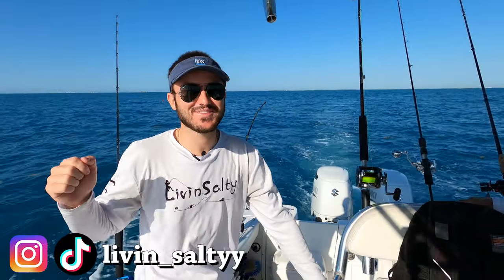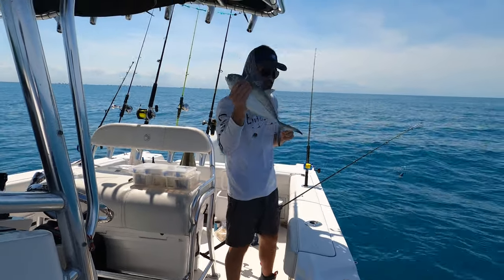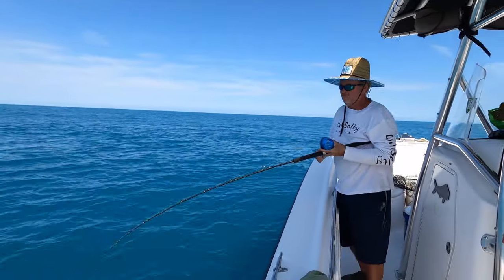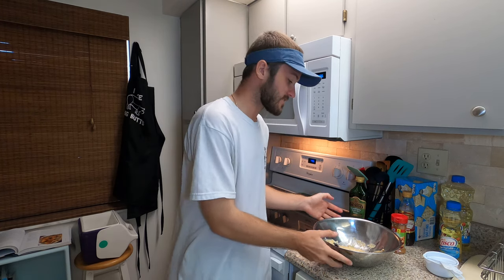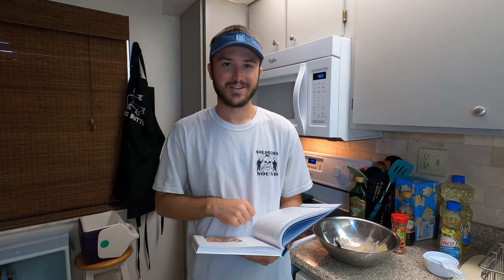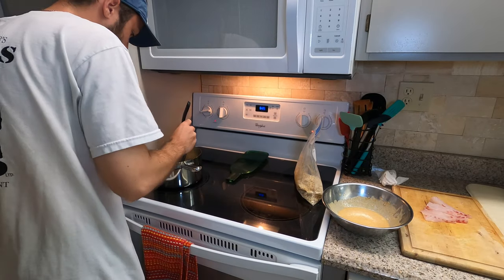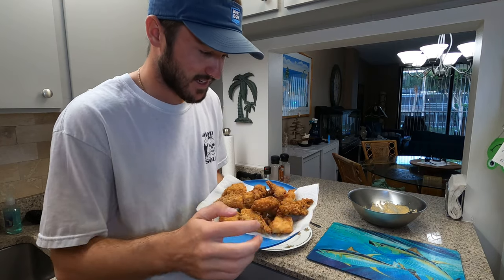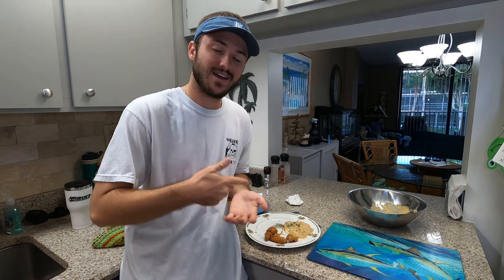Surviving the Barracuda to Catch and Cook a Delicious Mangrove Snapper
When the original plan doesn't work out, you have to adapt. That is exactly how we landed our first keeper mangrove snapper. But it didn't come without having to dodge some predators... hope you all enjoy!

RECIPE (**for 2lbs of fish, I cut everything in half**):
NEW ORLEANS REMOULADE
½ 2 cup Dijon or Creole mustard
⅓ cup mayonnaise
3 tablespoons chopped parsley
3 tablespoons minced shallot
3 tablespoons minced celery
¼ cup minced dill pickles
1 tablespoon minced garlic
1 tablespoon prepared horseradish
1 tablespoon cider vinegar
1 tablespoon olive oil
1 tablespoon lemon juice
1 teaspoon Creole or Cajun seasoning
1 teaspoon Worcestershire sauce

SNAPPER
2 pounds skinless snapper fillets
Salt
2 eggs, lightly beaten
¼ cup yellow mustard (or Dijon)
1 tablespoon Creole or Cajun seasoning
3 tablespoons heavy cream or half-and-half
Peanut oil for frying
1 sleeve Saltine crackers, smashed